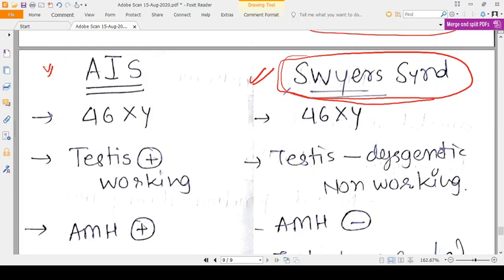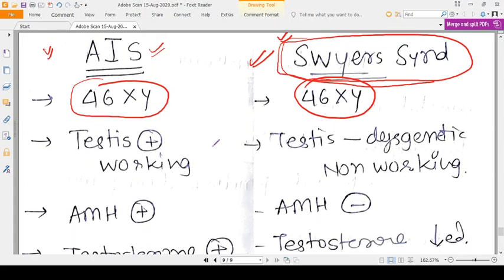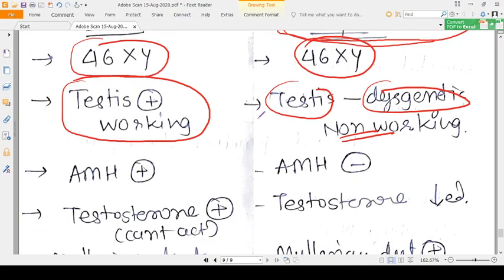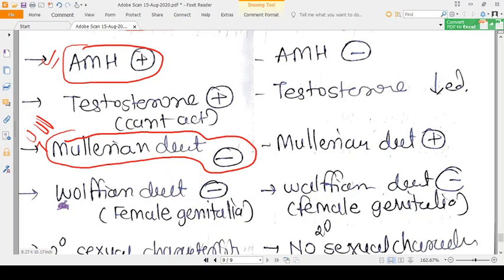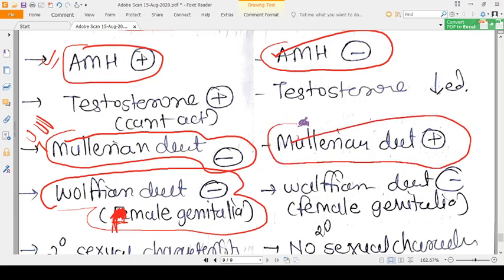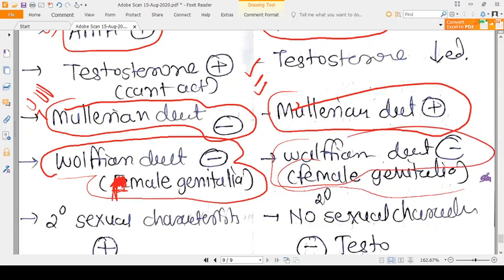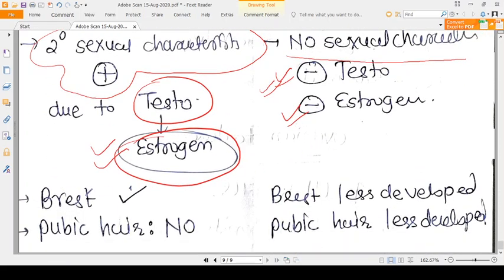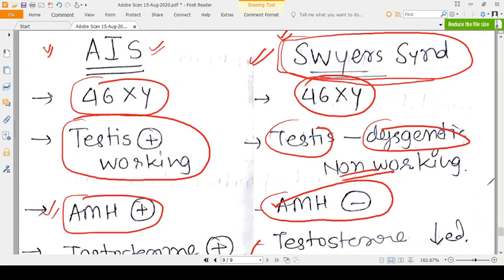SWYERS SYNDROME - CONCEPT